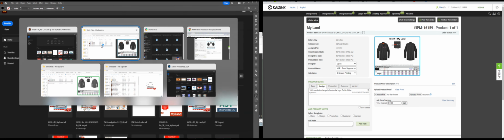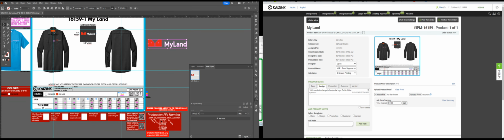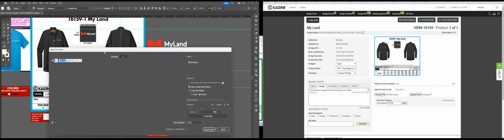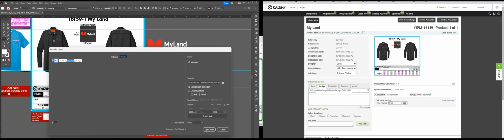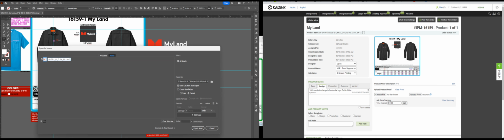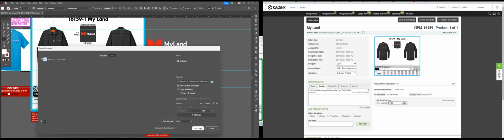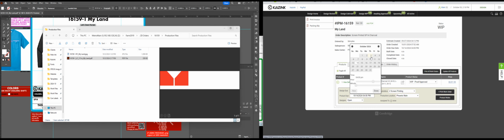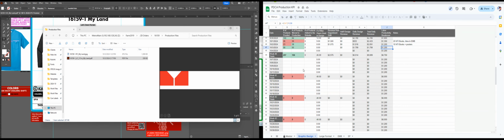Design | Illustrator | Step 6-Export production files combined apparel proofing template